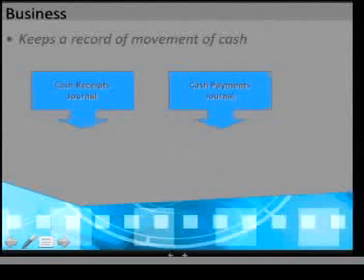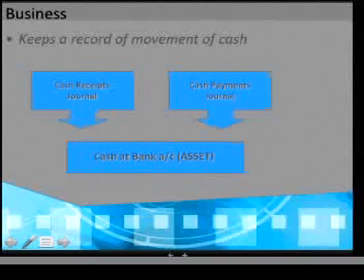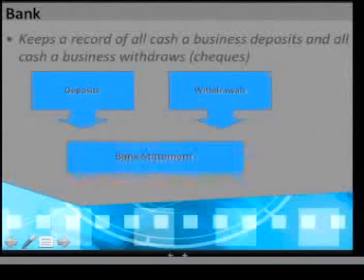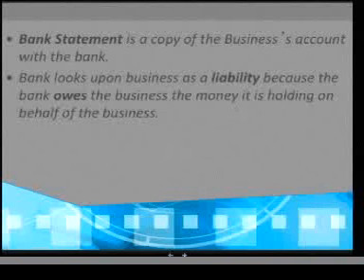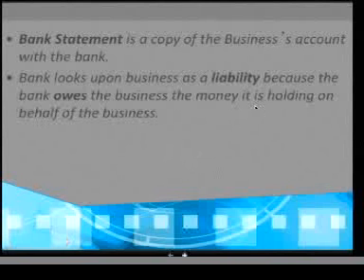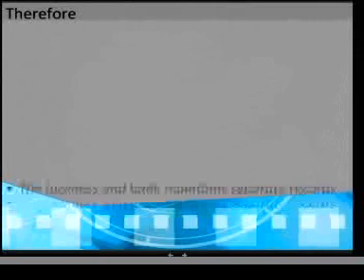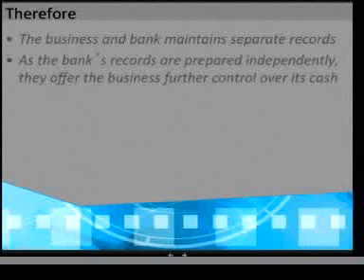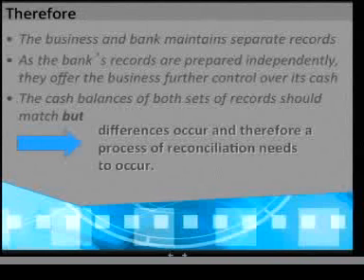bank rec part 1